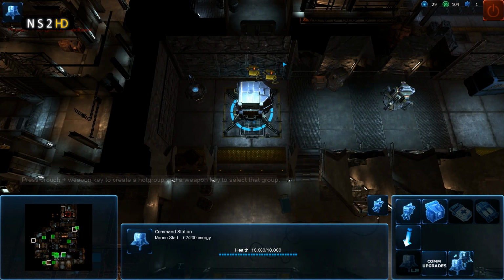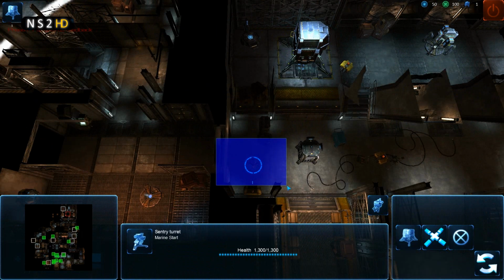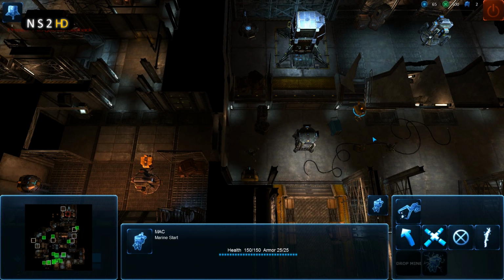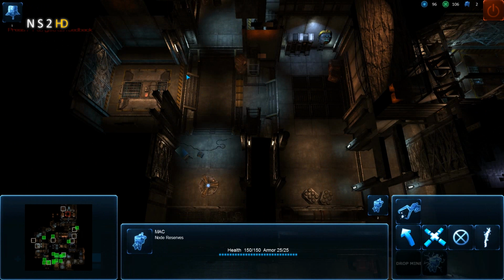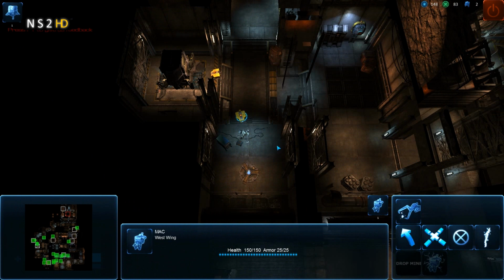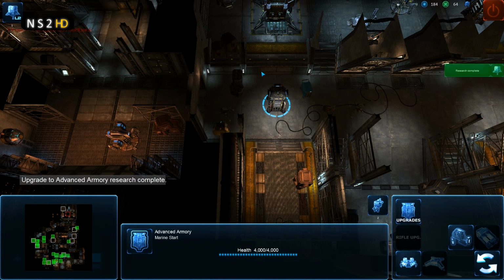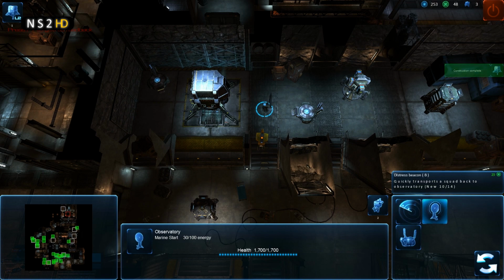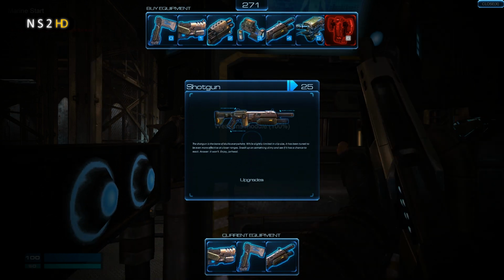NS2HD[47] - Marine Commander Tutorial - Natural Selection 2 Beta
THIS VIDEO IS EXTREMELY OUTDATED AND NOT REPRESENTATIVE OF NATURAL SELECTION 2 GAMEPLAY. Please go to the NaturalSelection2HD channel page to see up-to-date NS2 content.

This video is designed to dispel all fear of jumping into marine commander mode and having a blast!